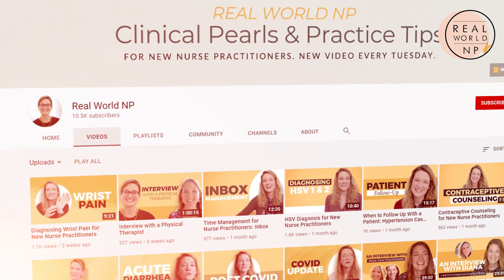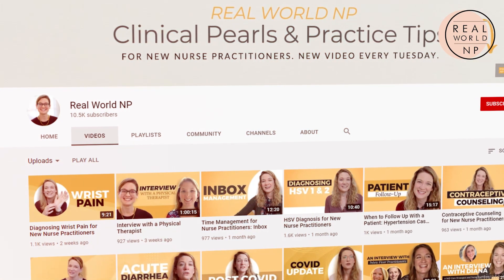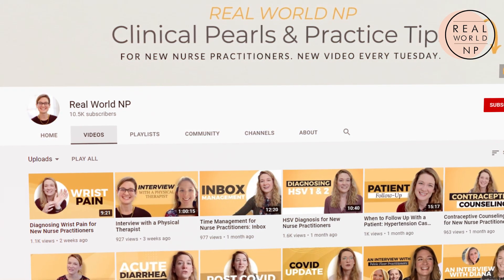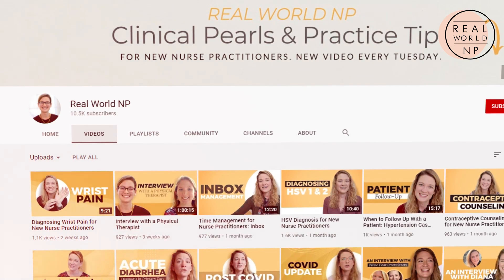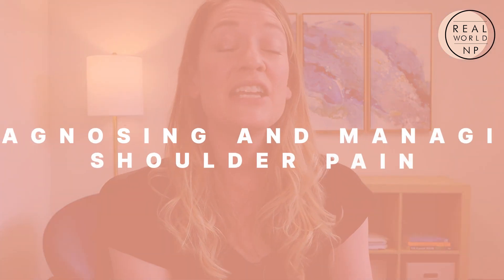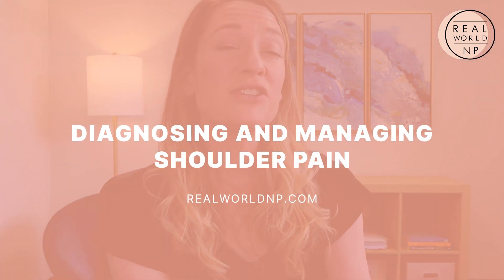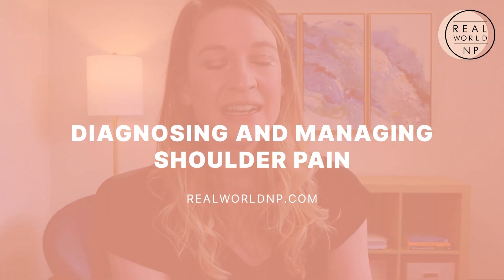Diagnosing and Managing Shoulder Pain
As a new nurse practitioner, I used to find shoulder pain pretty overwhelming. While you can *see* all the musculoskeletal structures and how they work together, there’s a lot more going on beneath the surface and dealing with orthopedics can require a real depth of knowledge.

But I’m going to help give you a jump start on that! In this week’s video, I’m taking a high-level view of diagnosing and managing shoulder pain for new nurse practitioners. We’ll talk about:

✅ Which history questions are most valuable to ask
✅ Why traumatic vs. non-traumatic presentation differentiates treatment
✅ The four steps to treatment used to treat *most* musculoskeletal issues in primary care (and why you might to reconsider them)
✅ And one clinical pearl that blew my mind when I learned it!

Video Breakdown:

00:00 - Intro
00:51 - Traumatic or Non-Traumatic Shoulder Pain
01:50 - Medical Organ Problem or Musculoskeletal Problem
02:43 - 4 Steps of Orthopedic Intervention
05:05 - Pearl of Practice 1
07:17 - History Questions
09:37 - Range of Motion
10:25 -Other Special Tests

Come follow along for even more tips and inspiration:

Please note: This episode is intended only for medical providers and students learning to be medical providers.

While anyone is welcome to view and listen, for legal and safety reasons, we are unable to diagnose, treat, or answer medical questions for individuals through this channel.  We always refer individuals back to their primary care providers for medical care.

If you’re a medical provider or student and have specific patient cases you have questions about, I cannot answer those here but would love to help you inside our mentorship program!